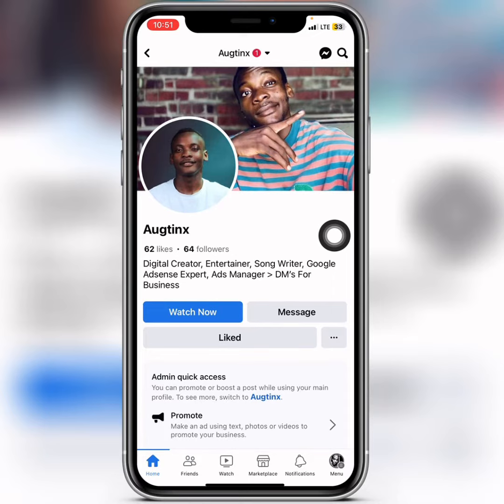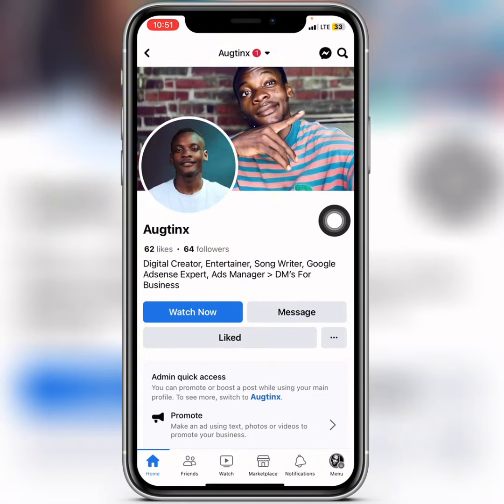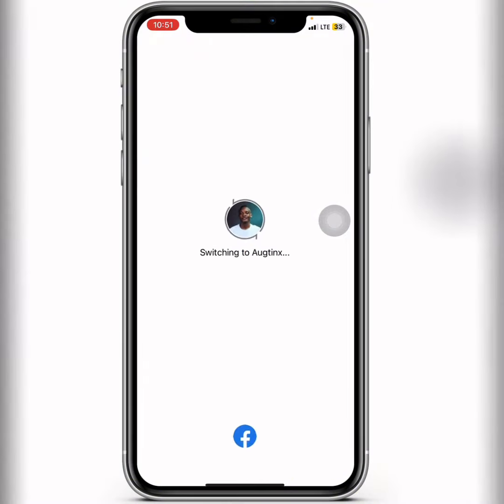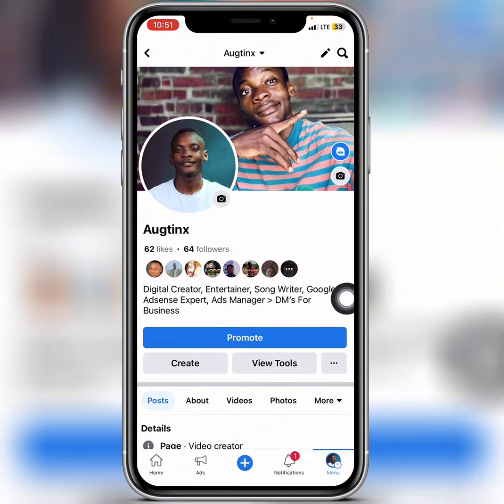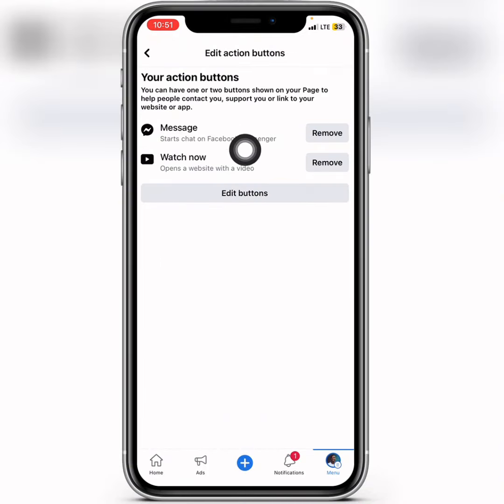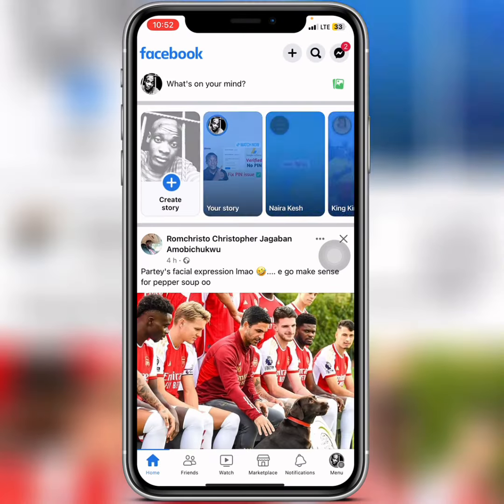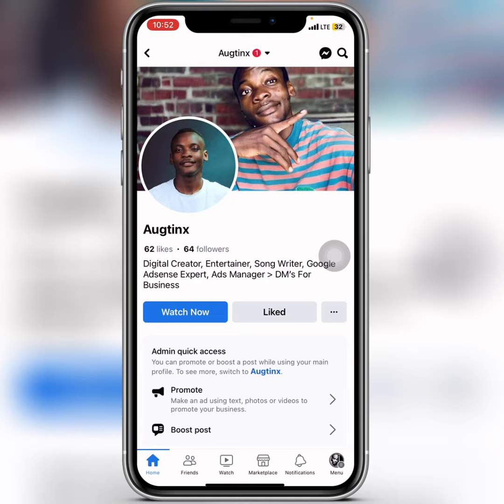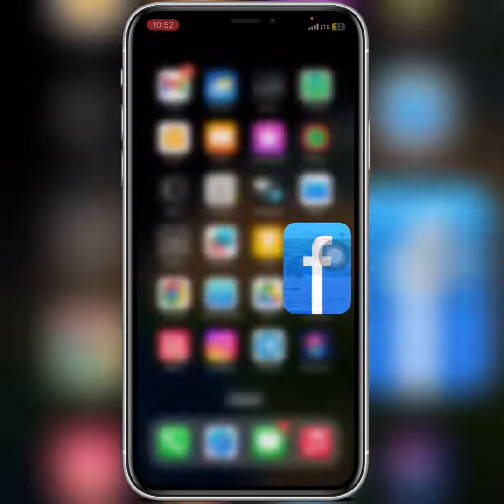How To Remove Message Button on Facebook Page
Learn how to Remove A Messenger Message Button From A Facebook Page.

How to hide message button on facebook 2023 | Remove message button, disable message button on FB